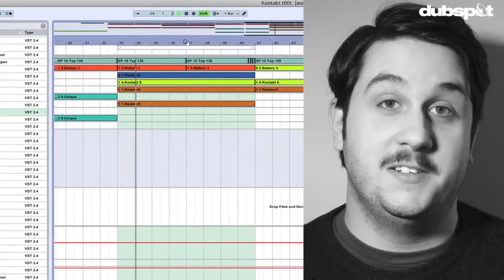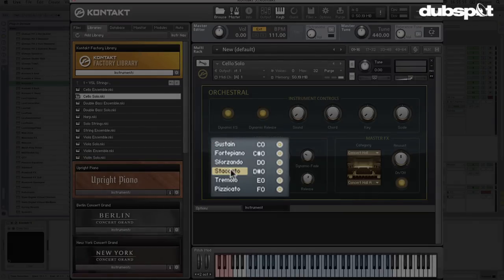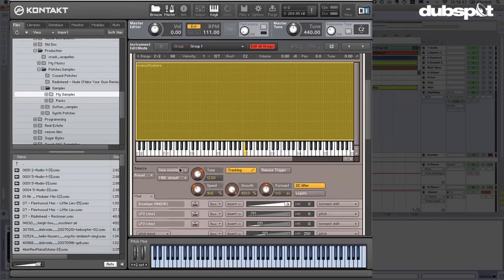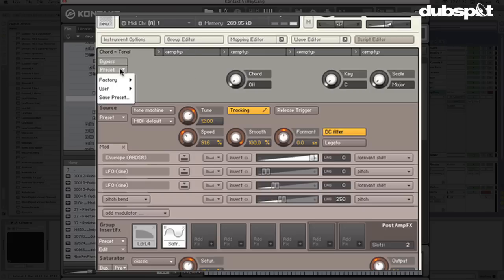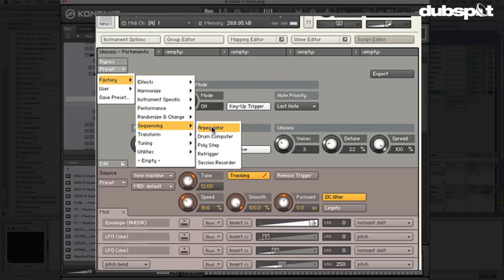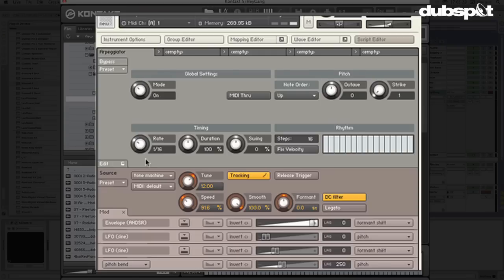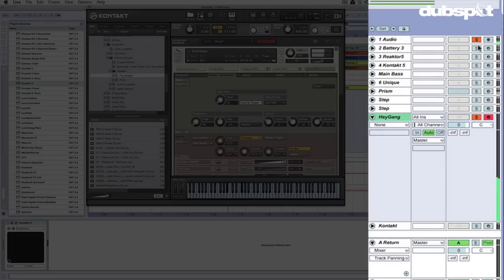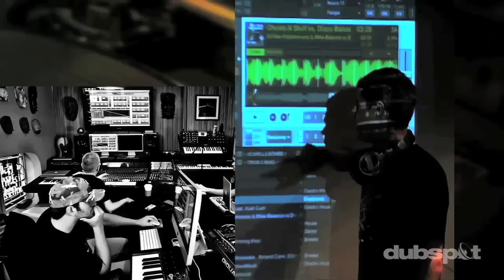Sound Design Tutorial: Create Custom Scripts in Native Instruments' Kontakt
In this video tutorial, Dubspot's sound design course designer and instructor Evan Sutton shows you how to add, modify and customize existing instruments in Native Instruments' Kontakt script editor.

Scripts are used to customize the way an instrument plays. In the factory library, the data involving the fancy Performance View is all created using Scripts. Many of the Scripts in the factory instruments let us customize how the instrument interprets incoming MIDI data. This is the area we'll focus on in this tutorial.

To program scripts from scratch would take quite a bit of commitment and practice. Lucky for us, there are built in factory scripts that we can load up and customize. Many users will notice that the Scripts we talk about in this tutorial are not unlike Ableton Live's beloved MIDI effects. What's more is that just like Live's MIDI effects, Kontakt Scripts work together and can communicate with one another, opening up a vast modular world.

Other scripts let us customize a sampler instrument and add features much like we'd expect to see on a synthesizer. No matter what the role of the Scripts, they can be used to take a solid instrument and make it perform in new and different ways. - Evan Sutton

Vine: @Dubspot